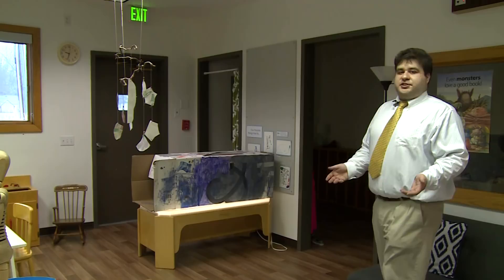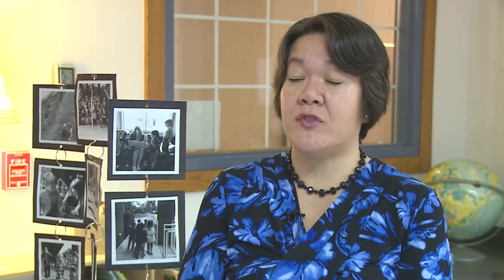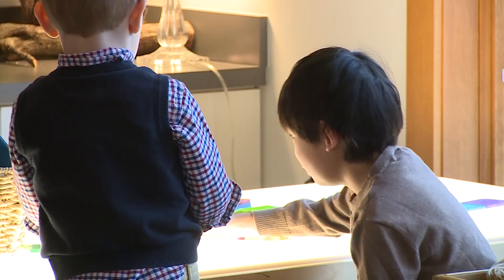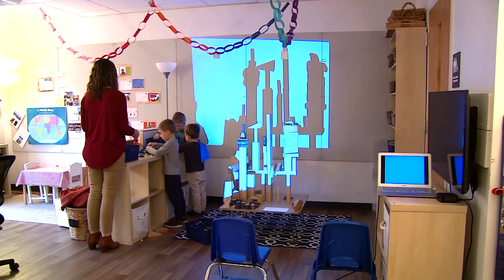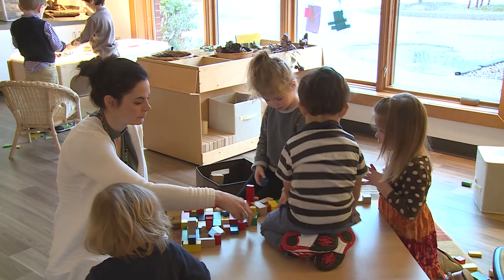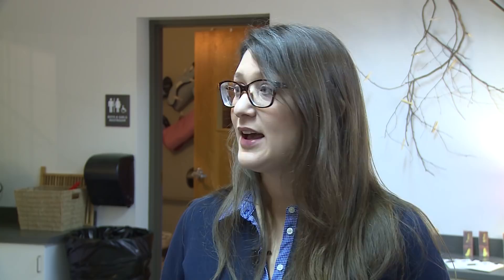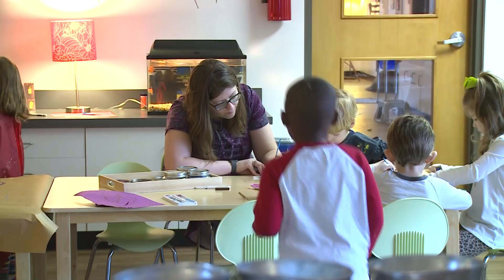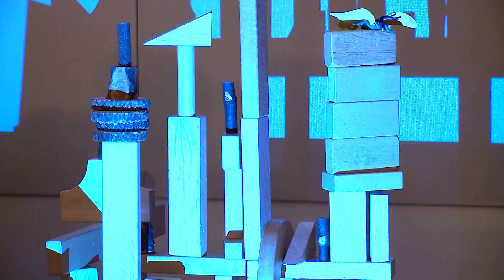Education Counts Michiana - The Reggio Emilia Approach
A look at the Reggio Emilia approach to teaching young children.